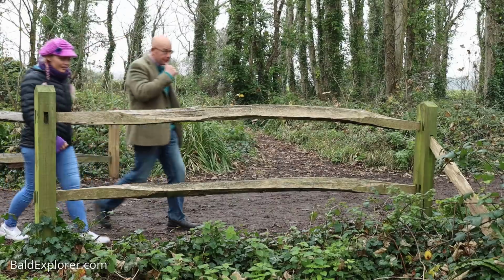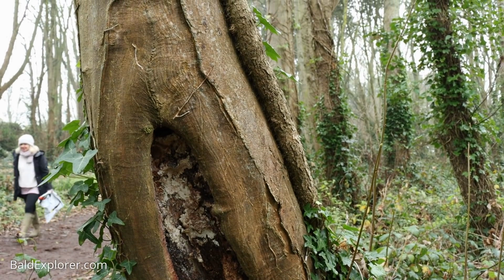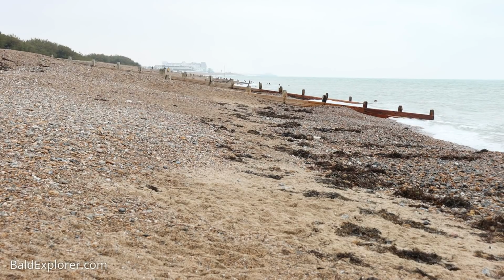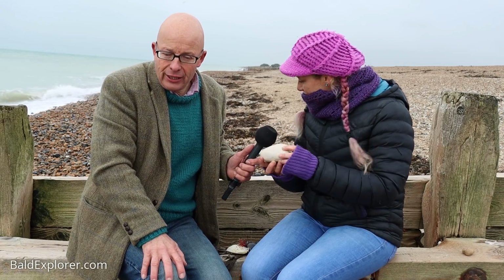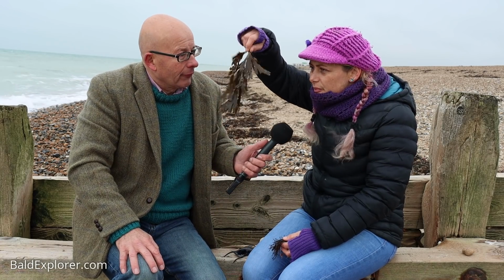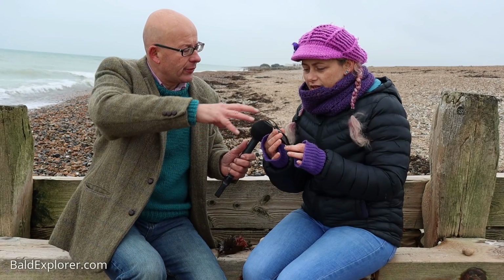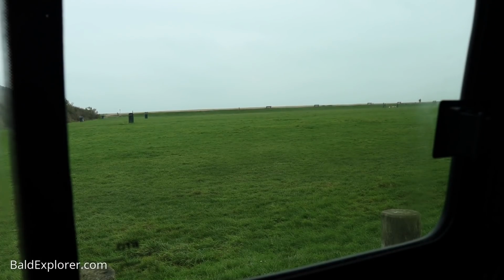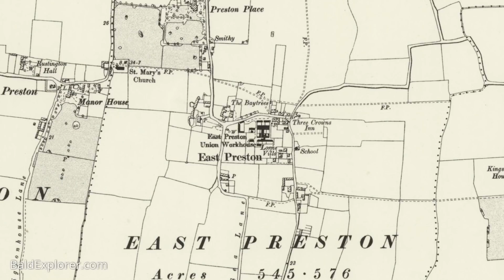The Sussex Border Walk - Part Seven: The Green Sward and Beach of Goring Gap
I am continuing my way around the Sussex border. I started from Worthing Pier and travelled westwards. In this episode, I am joined by Julia, and we are exploring the gap between Goring and Ferring, having a little beach combing and planning for lesser known to me parts of Sussex.